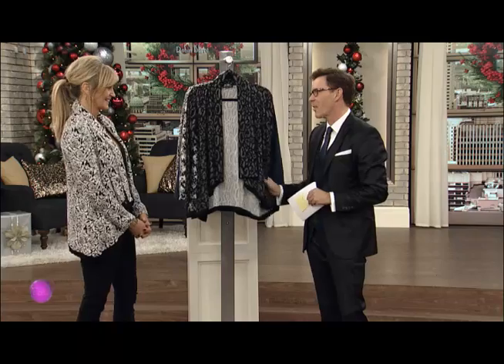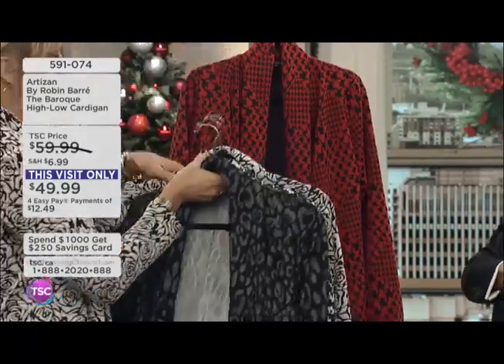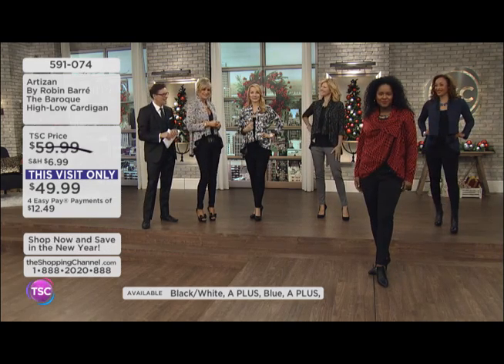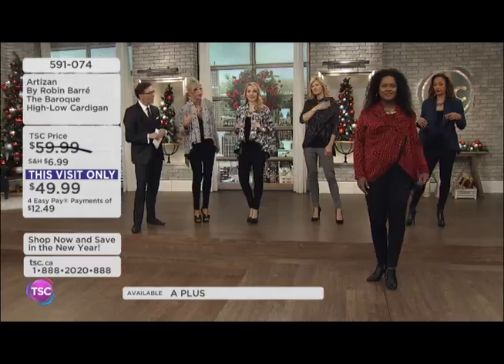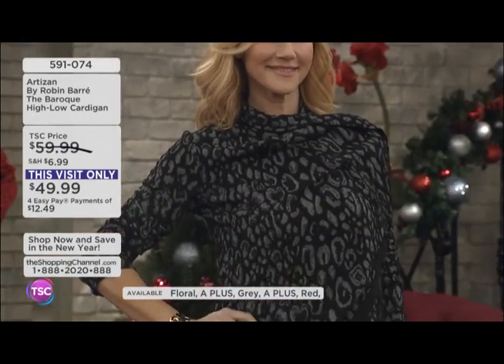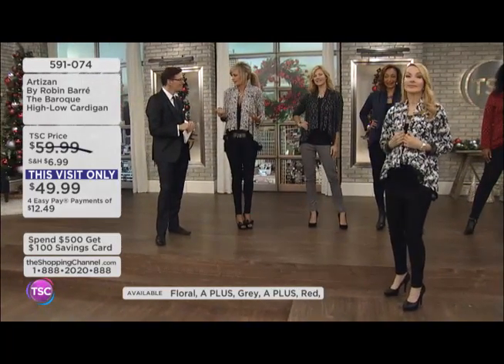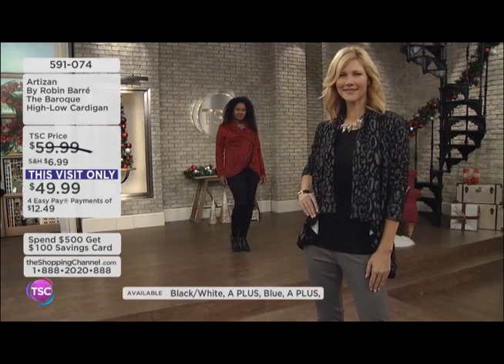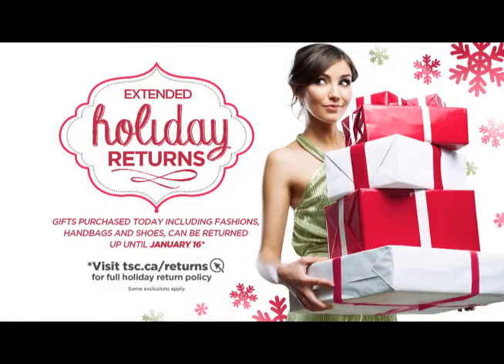The Baroque High Low Cardigan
Artizan by Robin Barre The Baroque High Low Cardigan